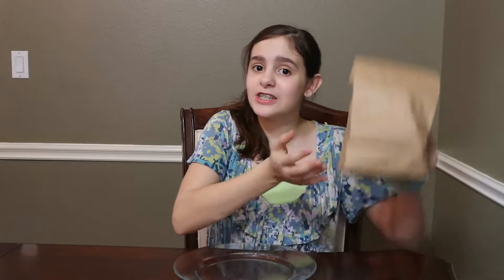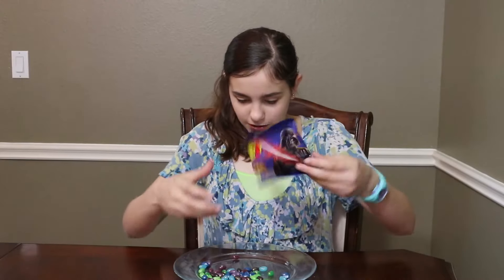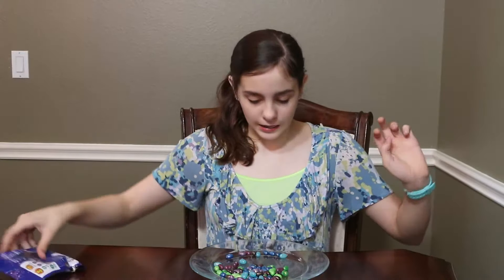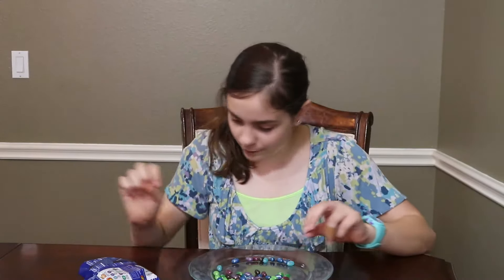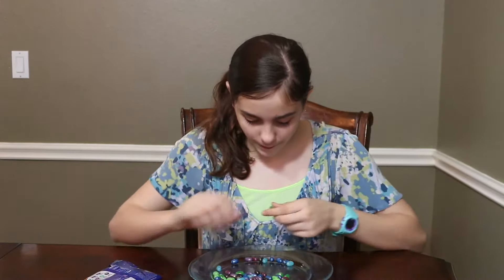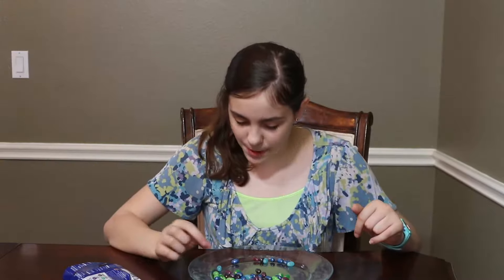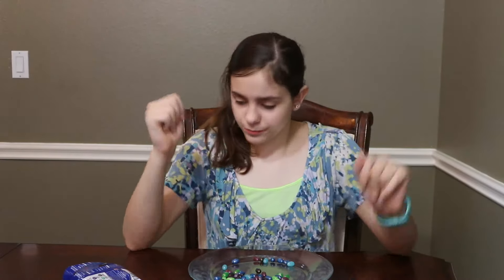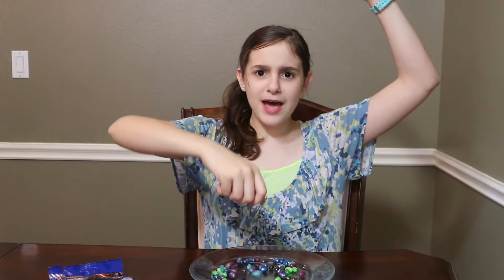What's in the Bag Candy Review - Star Wars Jelly Beans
Since today is May the 4th (Star Wars Day), I asked my mom to buy me some Star Wars candy.  She got me Star Wars Jelly Beans Galaxy Mix by Jelly Belly.  Do you think I will love them or hate them?